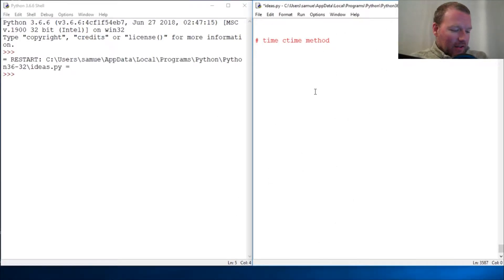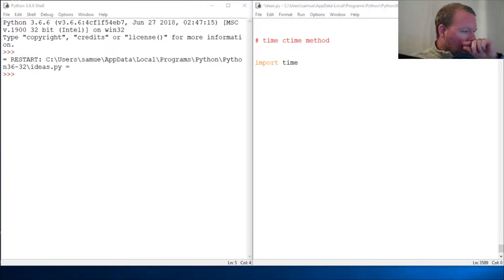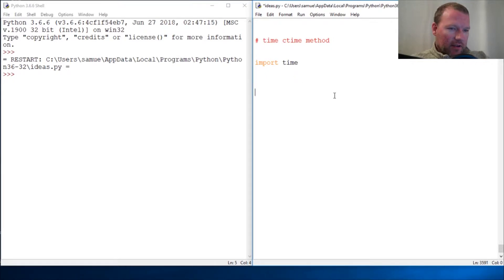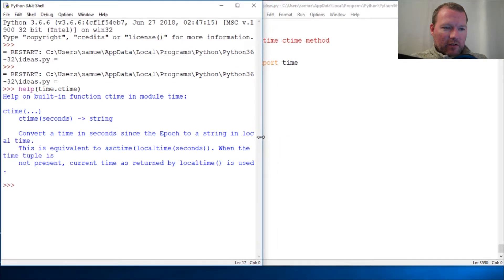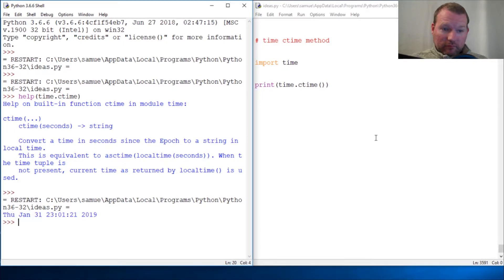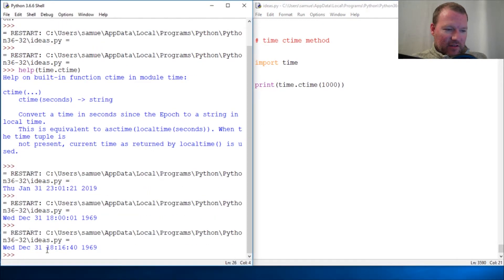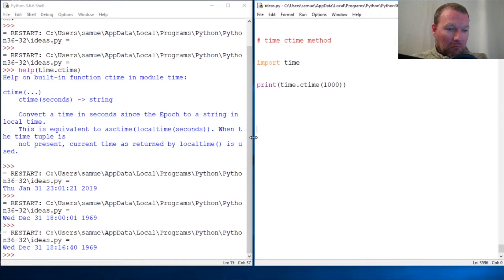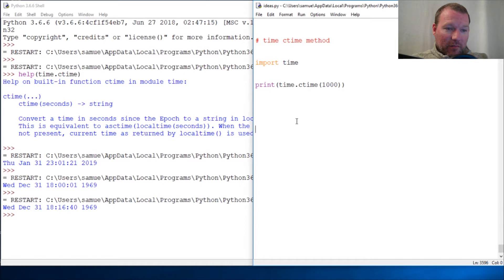Python Basics Time Ctime Method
Learn how to use the ctime method from the time module for python programming.  Ctime converts second into readable string